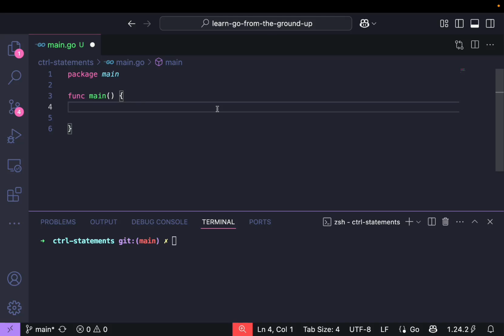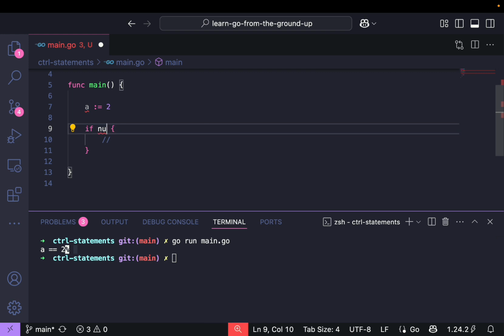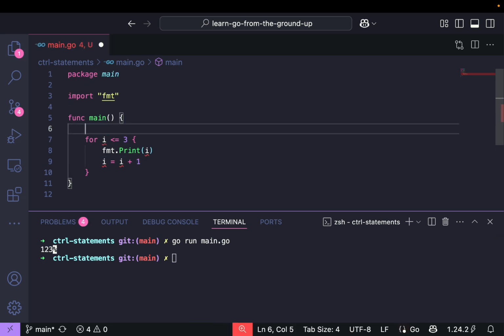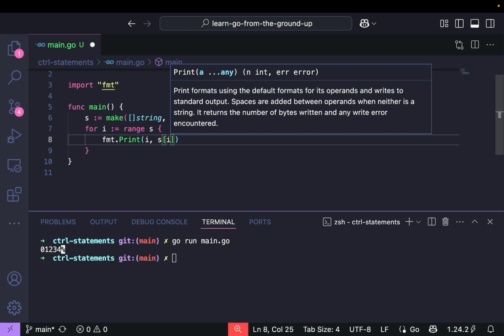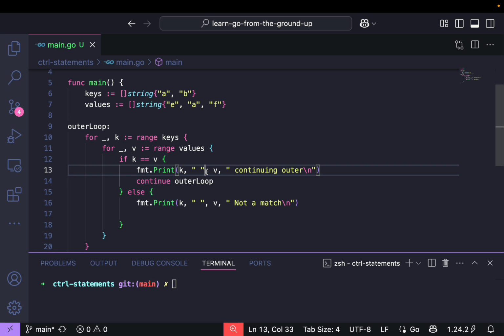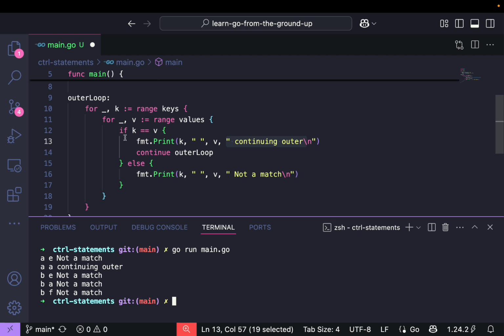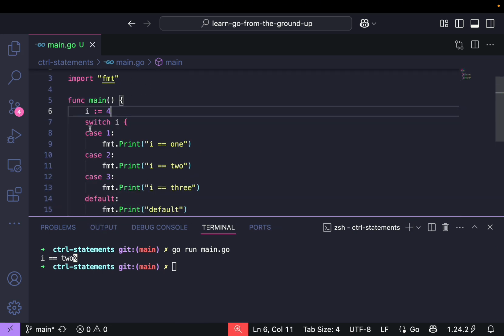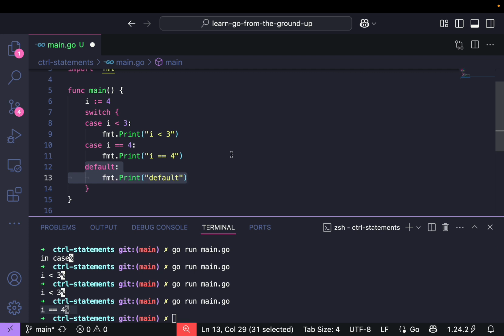Go: Control Statements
Learn if, else, for & switch statements in Go